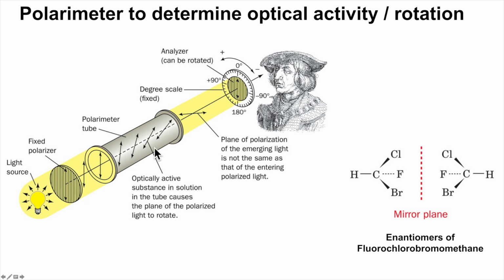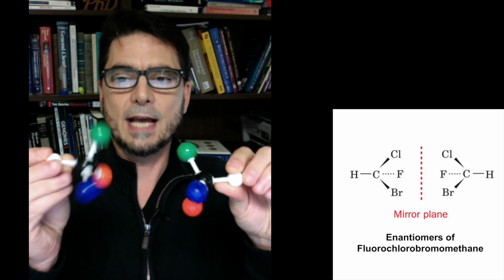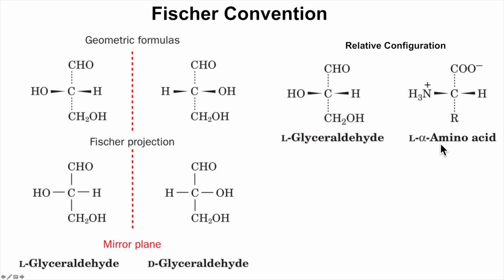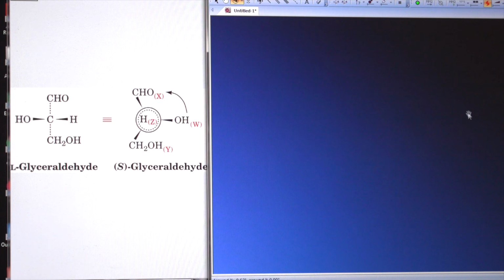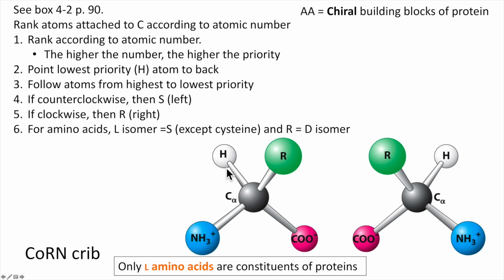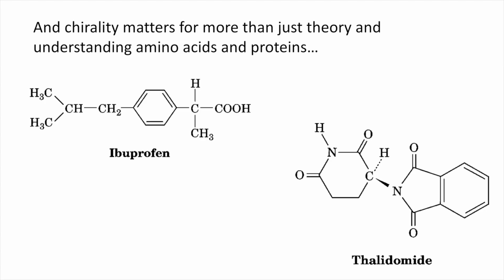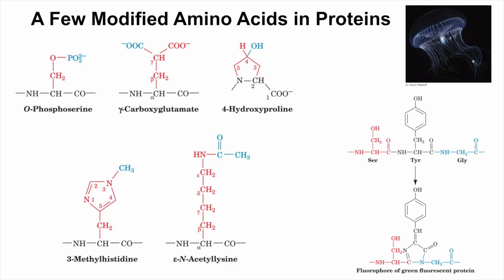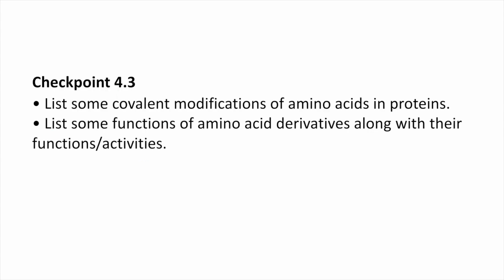Amino acids 2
This video is about aa2